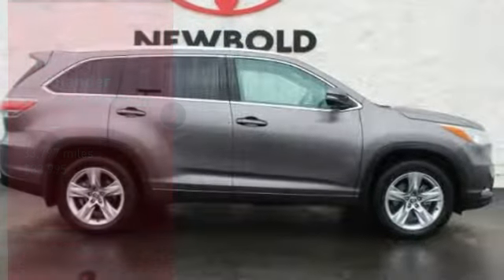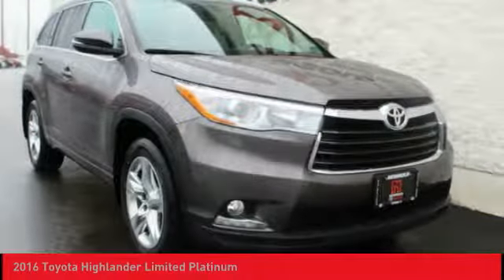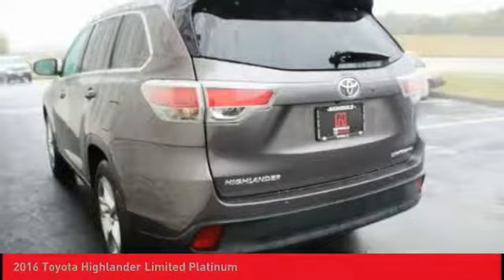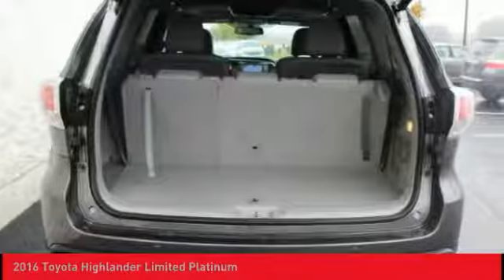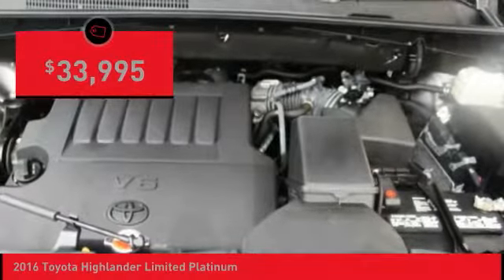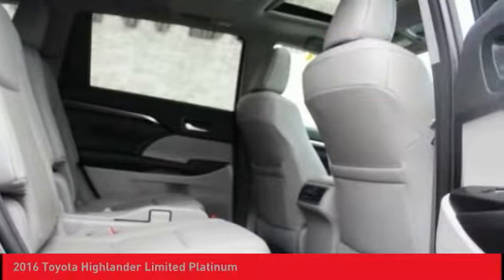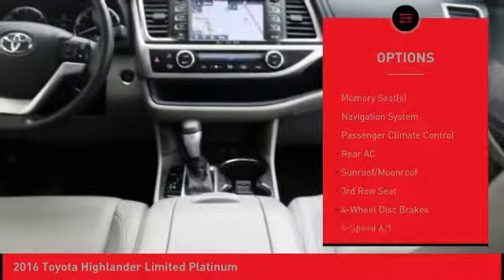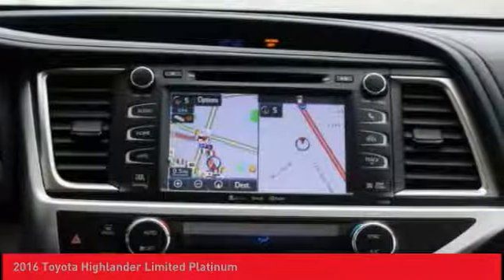2016 Toyota Highlander O'Fallon IL T19156A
2016 Toyota Highlander Limited Platinum

Newbold Toyota
1282 Central Park Dr

White 2016 Toyota Highlander Limited AWD 6-Speed Automatic Electronic with Overdrive 3.5L V6 DOHC Dual VVT-i 24V Highlander Limited, 4D Sport Utility, 3.5L V6 DOHC Dual VVT-i 24V, 6-Speed Automatic Electronic with Overdrive, AWD, White.brbrCARFAX CERTIFIED 1 OWNER, NO ACCIDENTS! Recent Arrival! Odometer is 1759 miles below market average!brbrAwards:br  * JD Power Initial Quality Study (IQS)   * 2016 IIHS Top Safety Pick+   * 2016 KBB.com Best Buy Awards Finalist   * 2016 KBB.com 16 Best Family CarsbrbrbrReviews:brbr  * Refined interior appointments; quiet, compliant ride; smooth and strong V6 engine; seating for up to eight, functional cabin design. Source: Edmunds